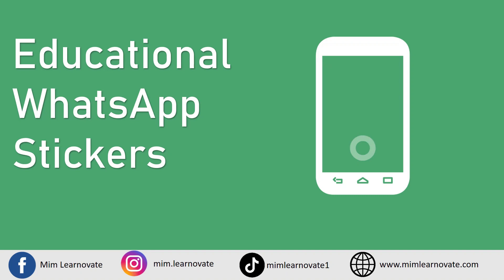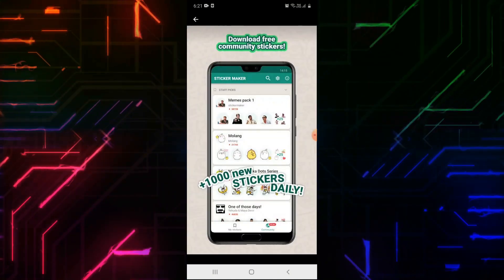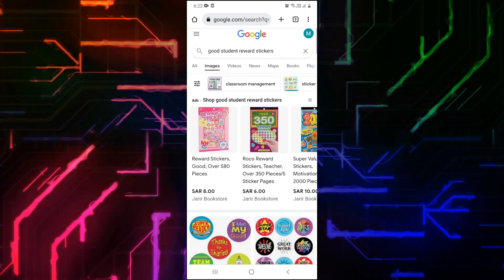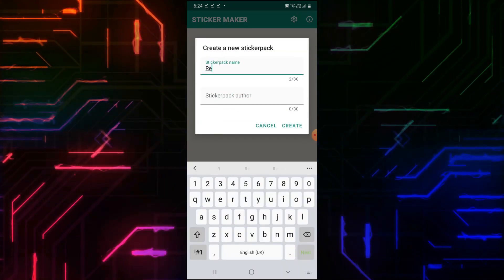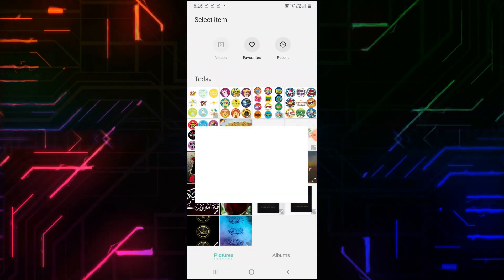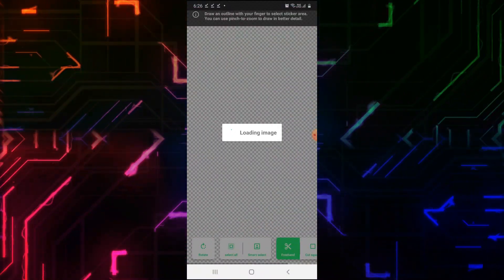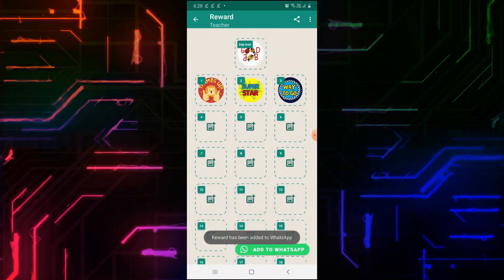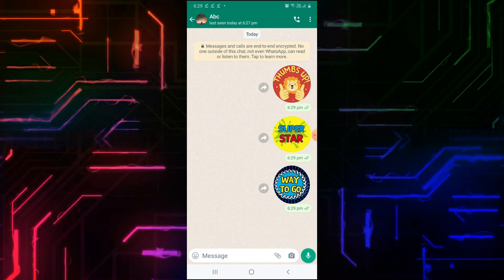Make Your Own WhatsApp Stickers on Mobile Phone | Easy & Free!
Want to make fun and educational WhatsApp stickers for your students—right from your Android phone?
In this video, I’ll show you step-by-step how to create custom WhatsApp stickers for free using the Sticker Maker app. If you’re a teacher or instructor, these personalized reward stickers are a great way to engage and motivate your students!

📱 What you’ll learn in this video:

How to install and use the Sticker Maker app

How to find and download educational sticker images

How to create a sticker pack with your own images

How to add stickers to WhatsApp and send them to students

🎓 Use these stickers to say things like “Great Job,” “Well Done,” or “Keep It Up!”—all in a fun and creative way.

✅ No technical skills needed – just your phone and a few minutes!